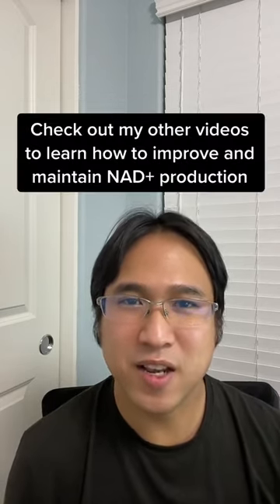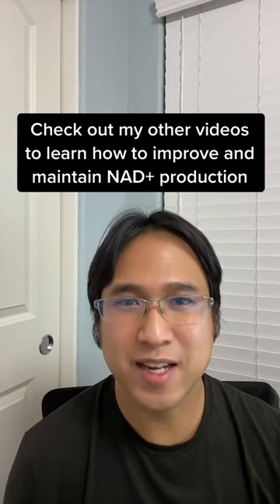What Are Sirtuins?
What are Sirtuins? 🧬 Sirtuins are known as “The Guardians of the Genome.”